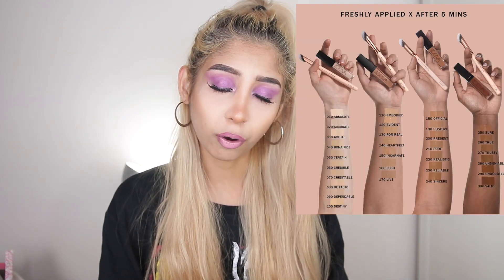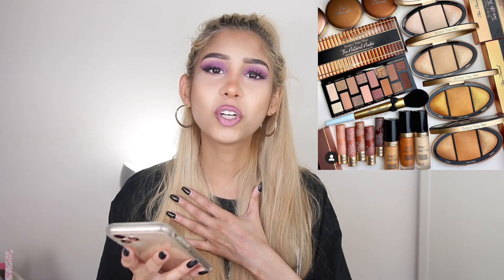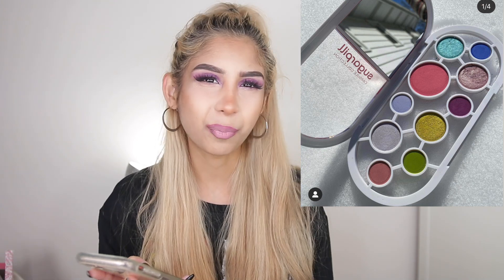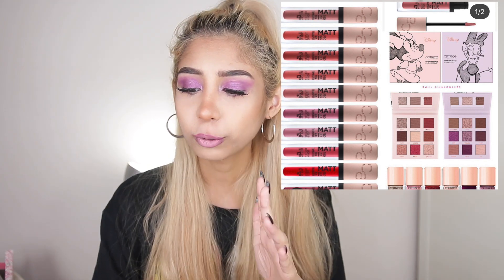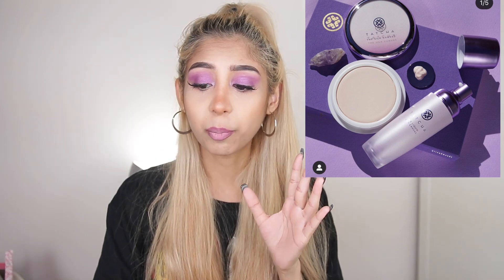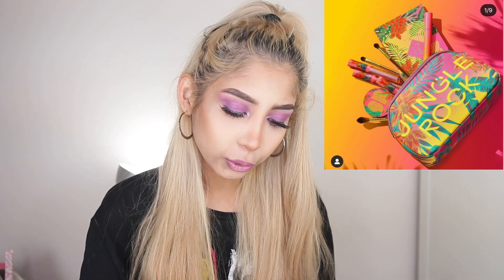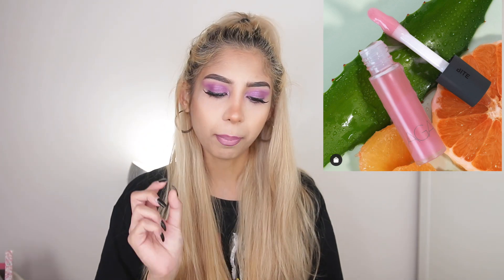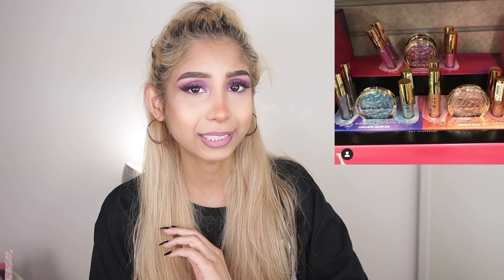PURCHASE OR PASS?? Thoughts on New Makeup Releases (February 2020)